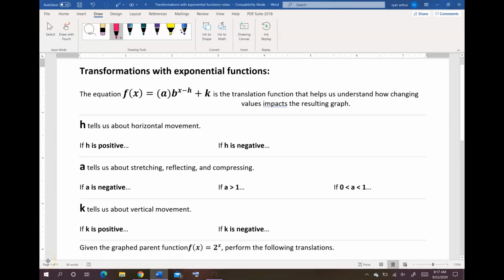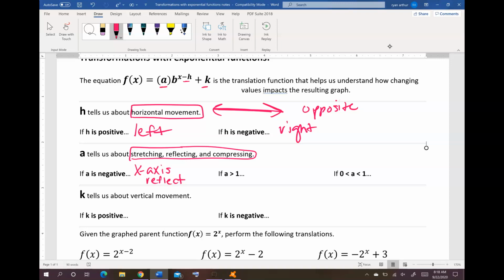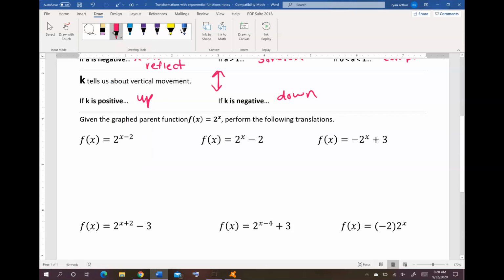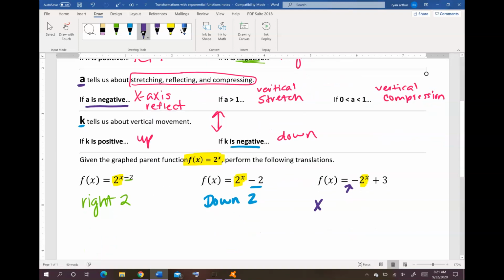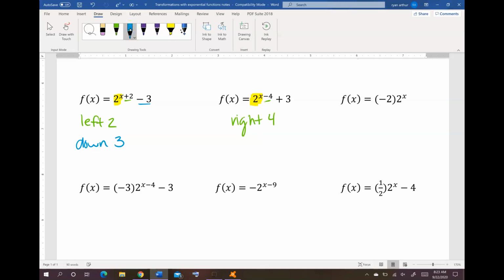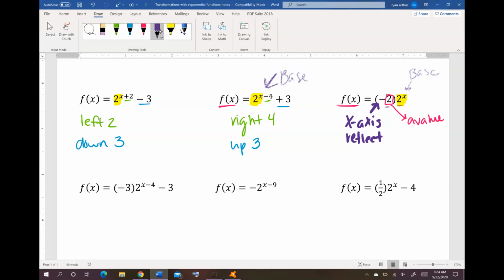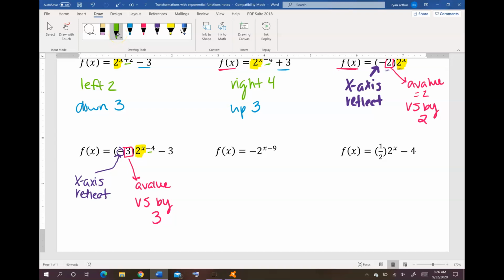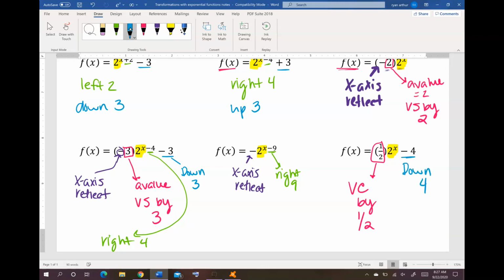Transformations with exponential function